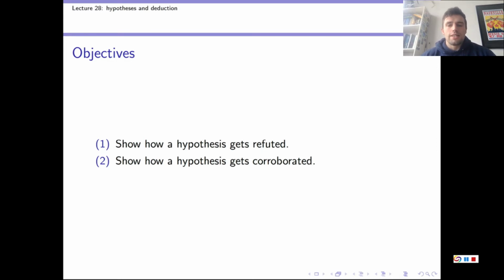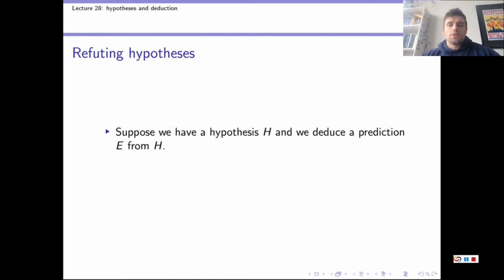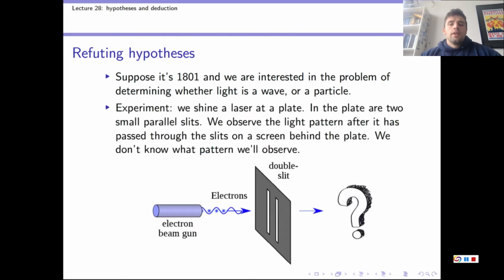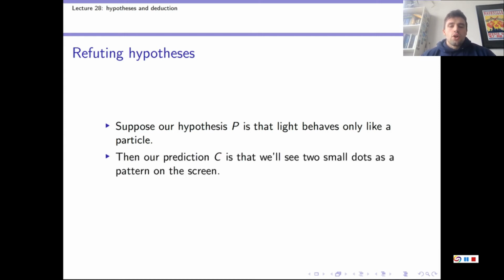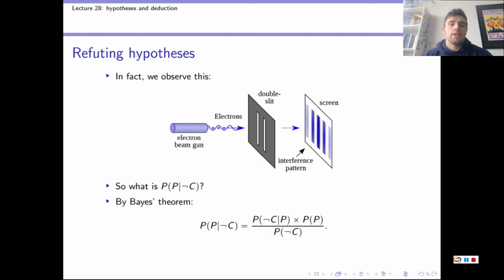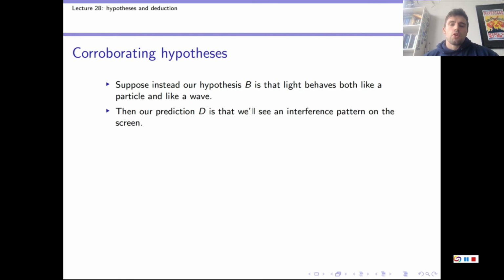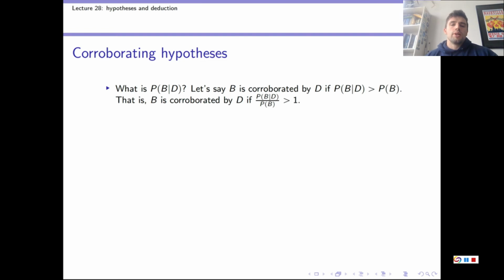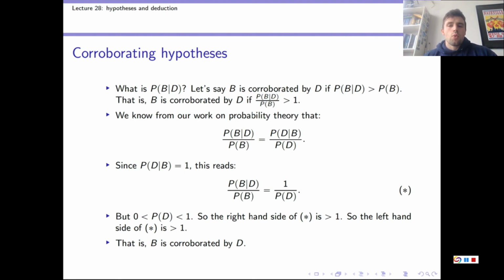Lecture 28: hypotheses and deduction